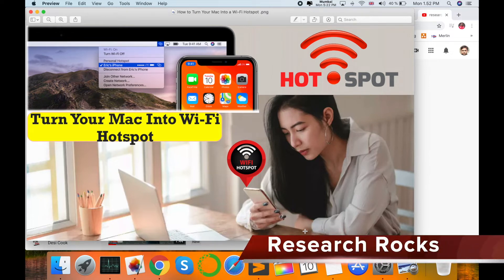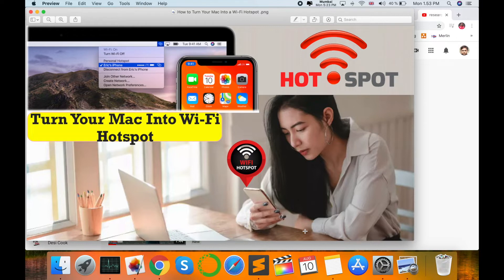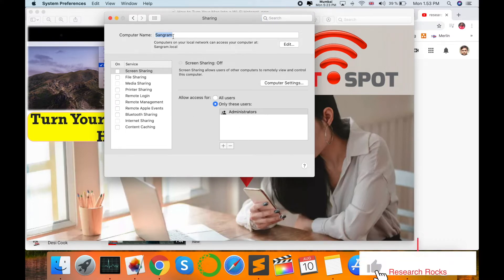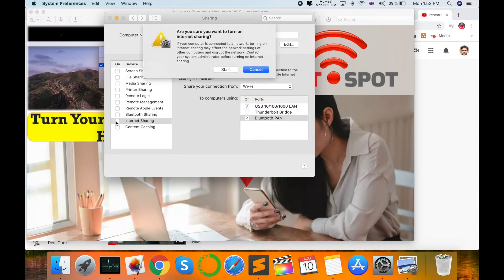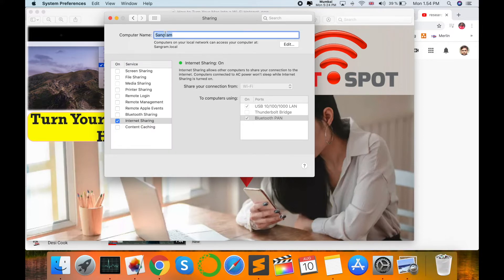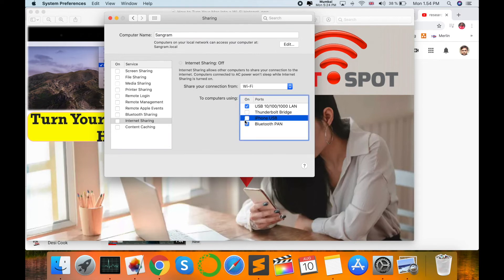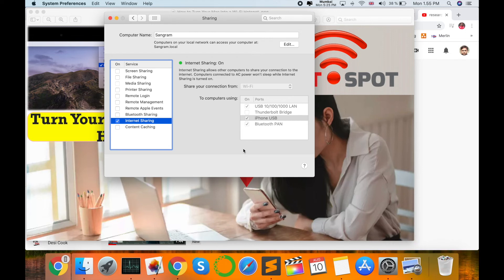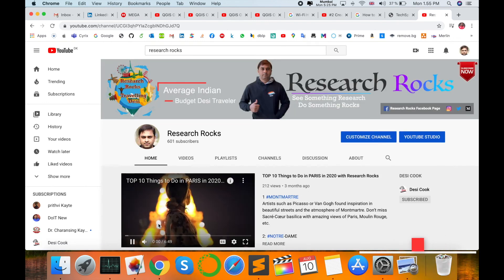How to Turn Your Mac into a Wi-Fi Hotspot and Share Internet Connection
Learn how to turn your Mac into a Wi-Fi hotspot and share your internet connection with other devices. Whether you're on the go or need to connect multiple devices, this step-by-step guide will show you how to set up a Wi-Fi hotspot easily on macOS. No extra software required – just use the built-in macOS features to enable sharing your internet connection. Perfect for when you're traveling or need to help others get online quickly!